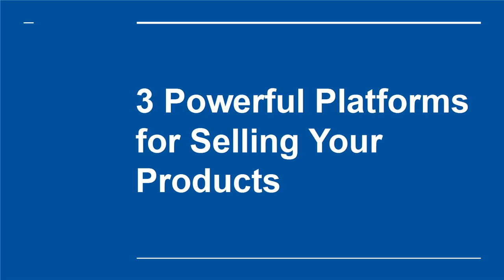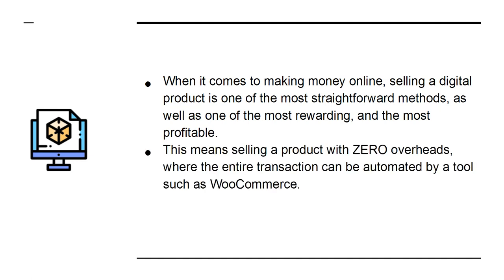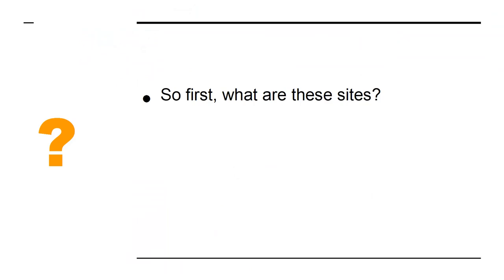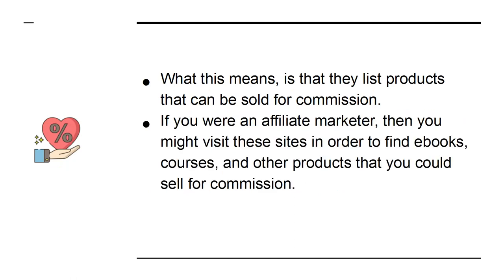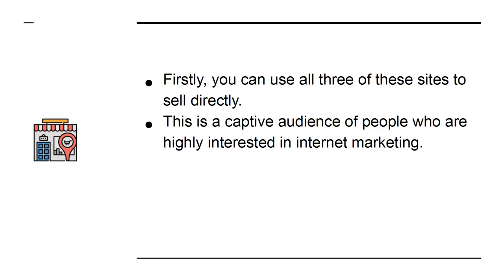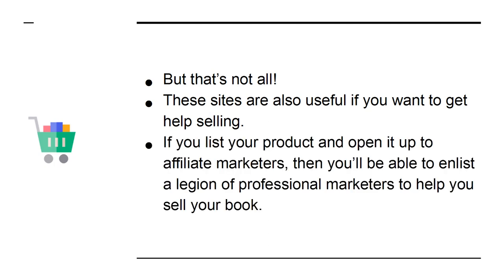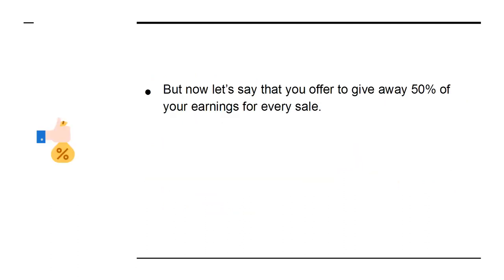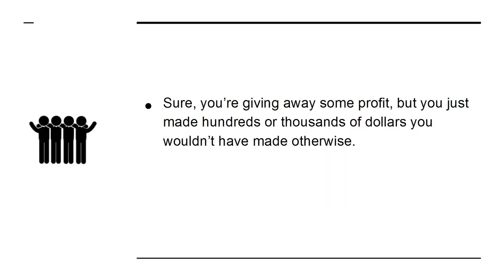3 Powerful Platforms for Selling Your Products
Making online passive MONEY and making good decisions that create more MONEY requires ideas that are explained in this unique video course “Internet Marketing For Complete Beginners Video Upgrade”. Working through this video course is a part-time job and working from home, so you can also do your other important work. You will make profits beyond your imagination using your smartphone with your fingertips and you don’t have to step out. Be sure that soon you will be driving your own CAR and buying a big HOUSE. SEO Ranking Research Tools.